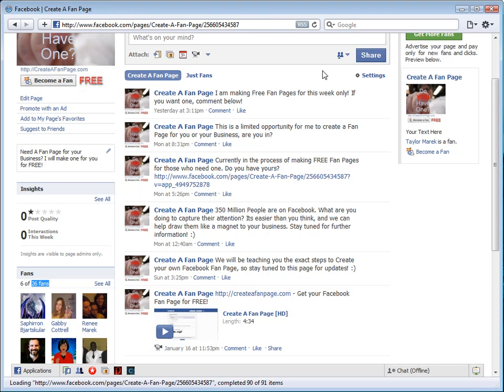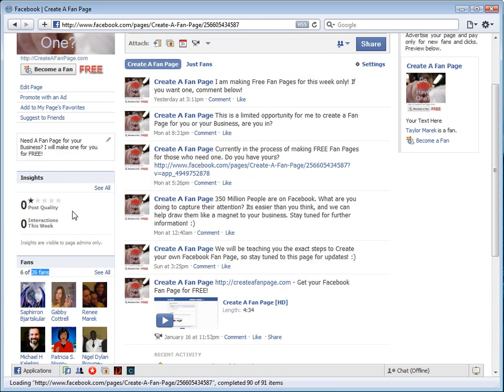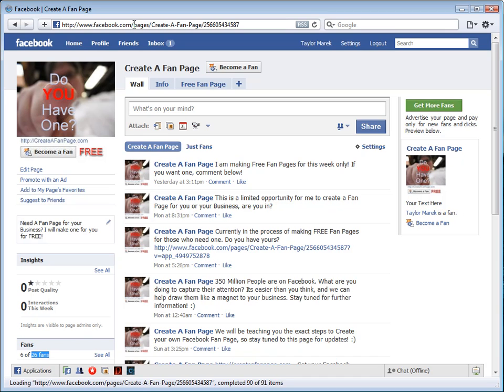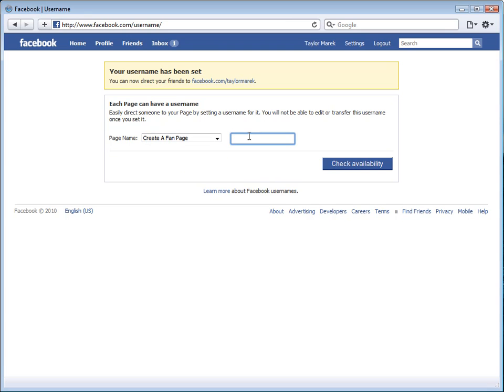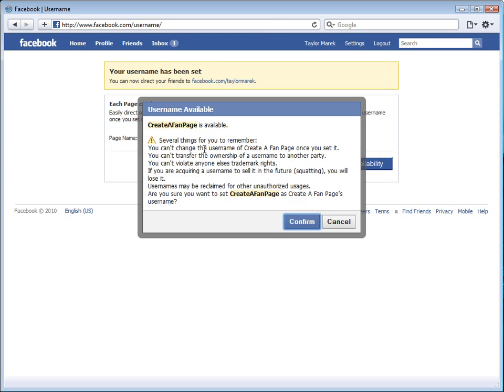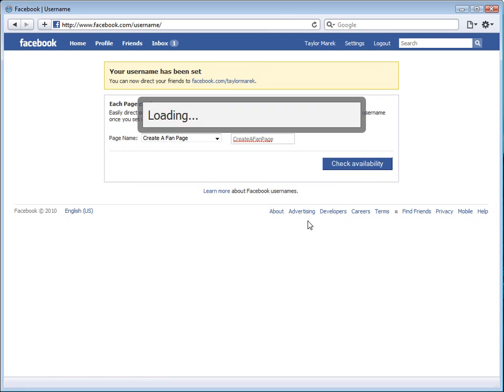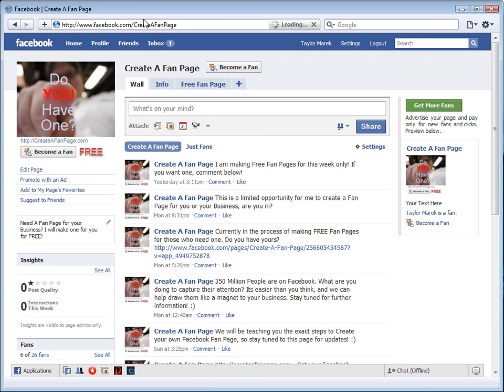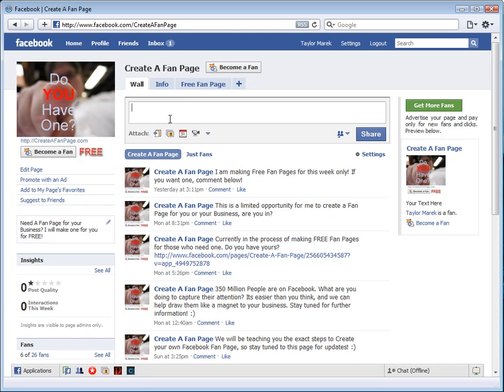How to get a Username for your Facebook Fan Page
- This video will show you how to get your own custom url username for your facebook fan page. The only requirement is you have to have 25 fans and you have to go